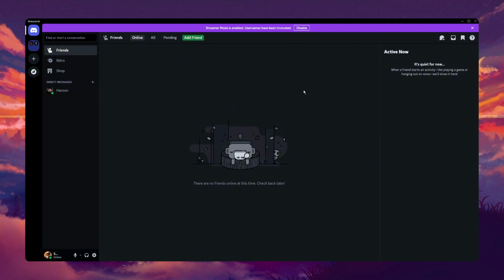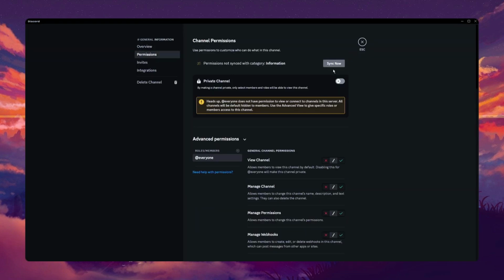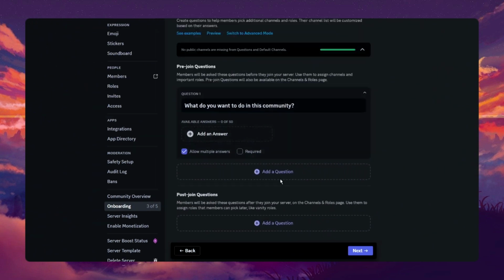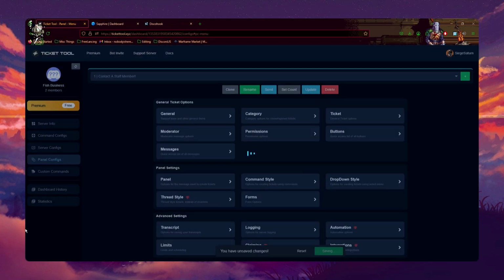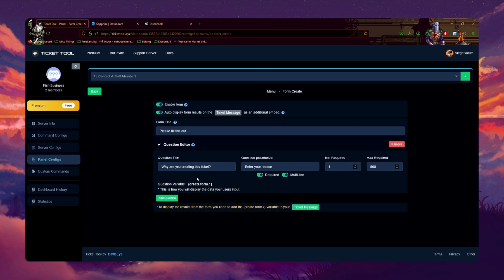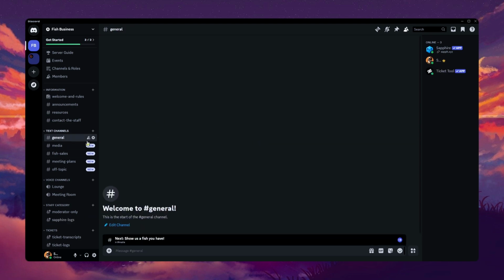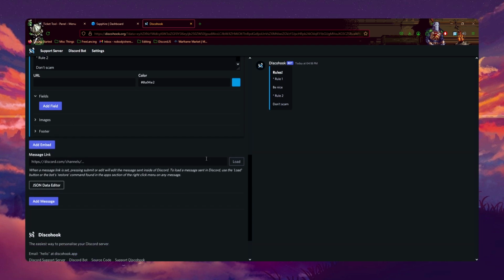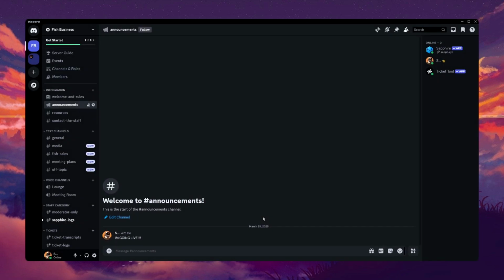The Ultimate Discord Server Setup for Your Business (2025 Guide)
Whether you are a content creator, coach, or brand, this is a detailed video with bot setup from experts who have over 7 years of experience in building Discord communities.

About us:

We’re UnityXpert — a small team of Discord enthusiasts with years of experience in building and managing Discord communities.

Here, we share tutorials and guides filled with the kind of value you won’t find everywhere. 📚

👉 To request our services, fill out this form and our team will contact you within 24 hours

Timestamps:
0:00 - 0:19 - Introduction
0:19 - 1:15 - Notification Settings
1:15 - 4:13  - Creating Server Roles
4:13 -  8:34 - Channels Permission settings
8:34  -  9:30 - Enabling Community
9:30 - 10:38 - Explaining Server Security
10:38 - 15:23 - Onboarding Setup
15:23 - 16:48 - Explaining Server Access
16:48 - 28:38 - Ticket Bot setup
28:38 - 34:19 - Sapphire Bot Setup
34:19 - 35:24 - Welcome message setup
35:24 - 39:56 - Embed Setup
39:56 - 43:12 - Few tips